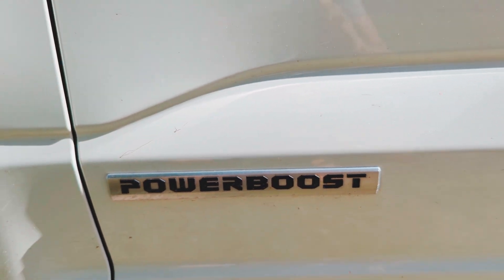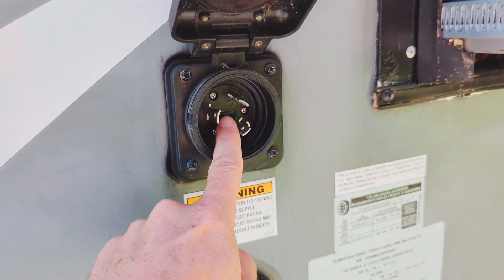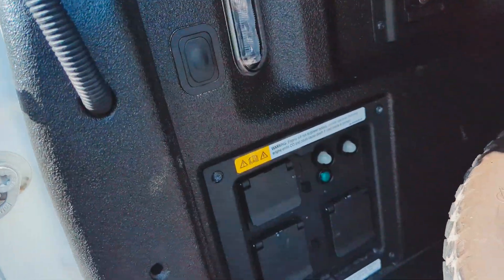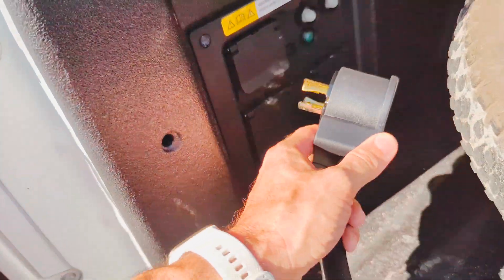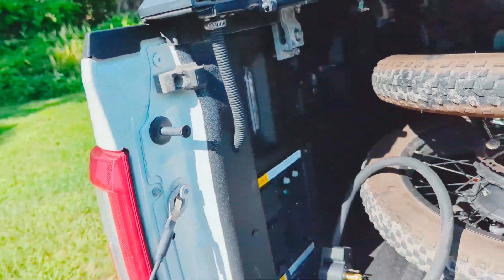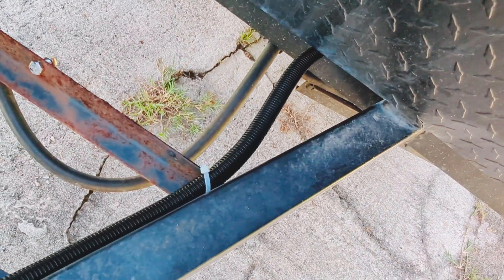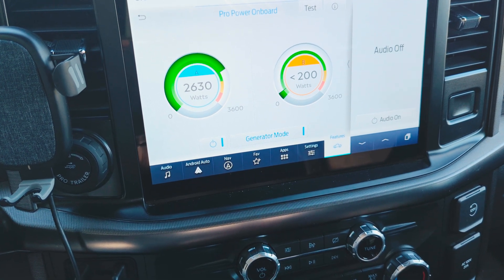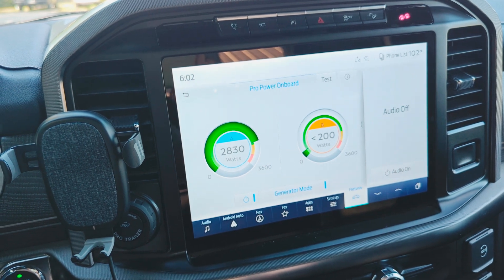F150 Powerboost Charging Camper Trailer While Driving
Want to charge/power your travel trailer camper or fifth wheel while you are driving down the road?  I show how I use my 2021 Ford F150 Powerboost to do just that.  It’s an amazing setup that lets you boondock forever with unlimited electricity as long as you get your
truck to the gas station every so often.  My trailer has a 10kWh battery system with solar and this setup complements it perfectly.

By leaving the L14-30C connection on the truck end (under the bumper), I could switch to a 50amp/220v trailer at some point in the future and pull a full 30amp/220v from the truck without having to change anything truck-side.

L14-30P locking 250v 4 prong male plug
L14-30C locking 250v 4 hole female receptacle
L6-30P locking 125v 3 prong male plug
L6-30R locking 125v 3 hole female receptacle
Wire Loom pack I used
but larger wire loom I recommend since it fits the SOOW cable better
10/3 SOOW cable (25 feet)
10/4 SOOW cable (10 feet)
18” Zip Ties
Video taken on Google Pixel 7 Pro

Don’t wait to do the things you’ve talked about doing.  Make Someday Today.

(You don't pay any extra, but as a shopping associate I earn a tiny amount from qualifying purchases via the links above and greatly appreciate you checking them out even if you end up not choosing to buy the specific item(s) I use)